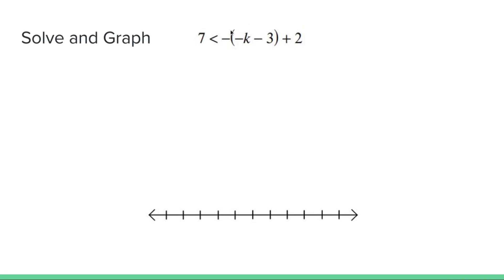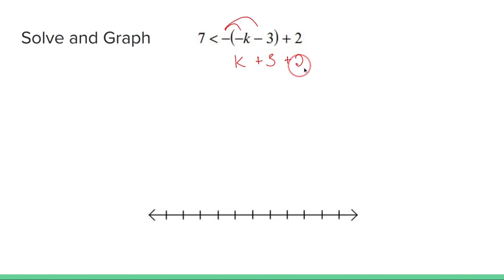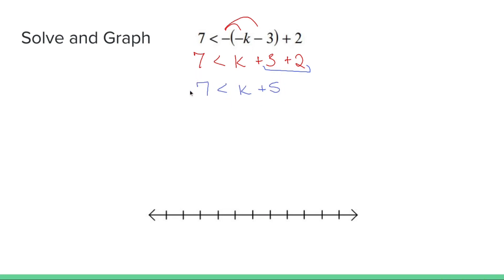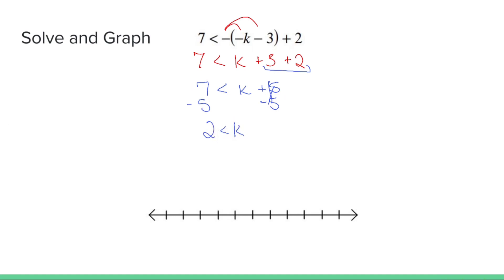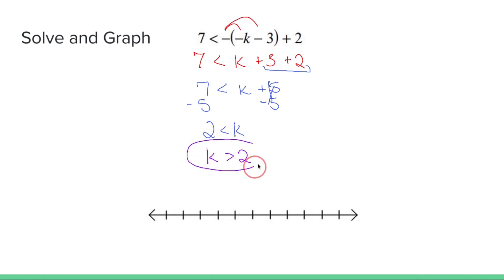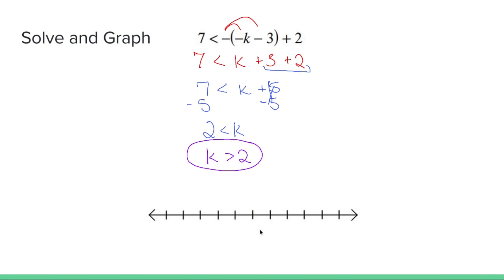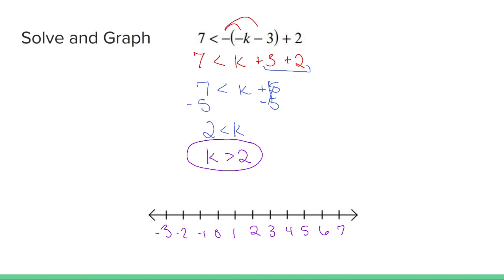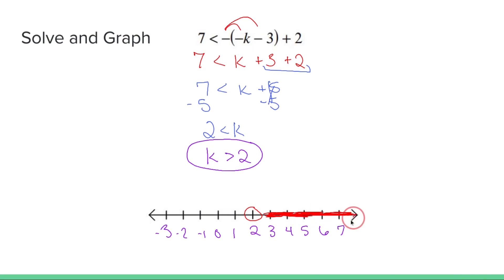Algebra 2 Practice - Solve and Graph an Inequality (Example 3)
To solve and graph an inequality, follow these steps:

1. **Isolate the Variable**: If there are any other terms present, isolate the variable on one side of the inequality. For example, if you have \(2x + 3\) is less than \(9\), isolate \(x\) by subtracting 3 from both sides to get \(2x\) is less than \(6\).

2. **Solve for the Variable**: Once the variable is isolated, solve the inequality to find the range of values for the variable that satisfy the inequality. In the example \(2x\) is less than \(6\), divide both sides by 2 to get \(x\) is less than \(3\).

3. **Graph the Solution on a Number Line**: Draw a horizontal line and mark it with numbers that cover the range of values relevant to the inequality. Place the solution(s) on the number line.

4. **Check for Inequality Direction**: If the inequality is "is less than" or "is greater than", use an open circle to represent the endpoint if the inequality is strict. If it's "is less than or equal to" or "is greater than or equal to", use a closed circle to represent the endpoint.

5. **Shade the Appropriate Region**: Shade the region on the number line that corresponds to the solution set. If the inequality is "is less than" or "is greater than", shade the line in the direction that satisfies the inequality. If it's "is less than or equal to" or "is greater than or equal to", shade the line including the marked point.

6. **Label the Shaded Region**: If necessary, label the shaded region to indicate which side of the inequality they represent.

7. **Check for Infinity**: If the solution includes all real numbers greater than a certain value (or less than a certain value), use an arrow to show that the solution extends indefinitely in that direction.

8. **Represent Multiple Inequalities**: If there are multiple inequalities, graph each one separately on the same number line and consider the intersection of their solution sets.

That's it! You've solved and graphed the inequality. Remember, the solution set consists of all the values that make the inequality true.

/ nickperich

Nick Perich
Norristown, Pa